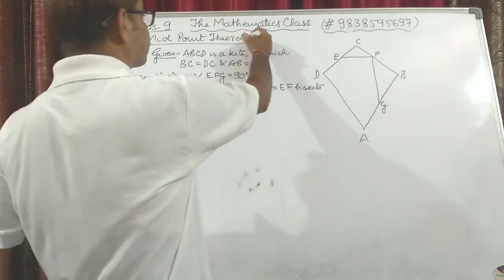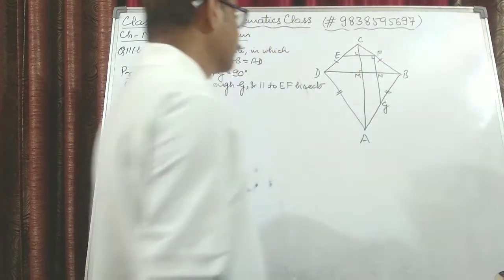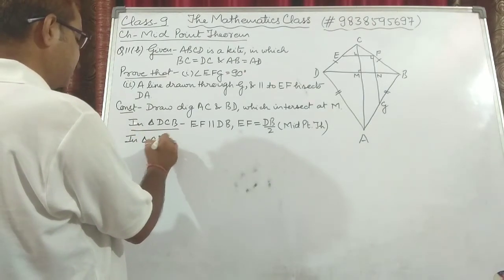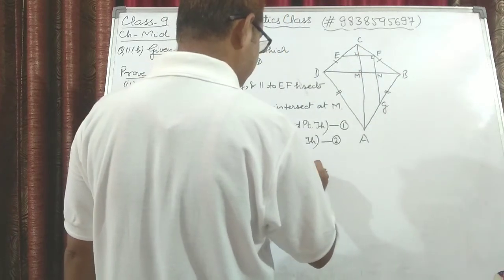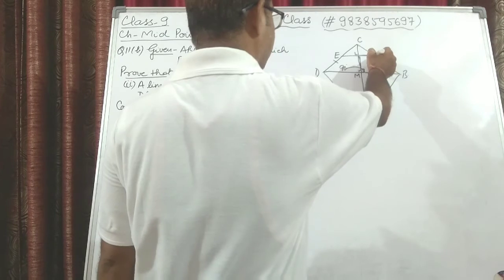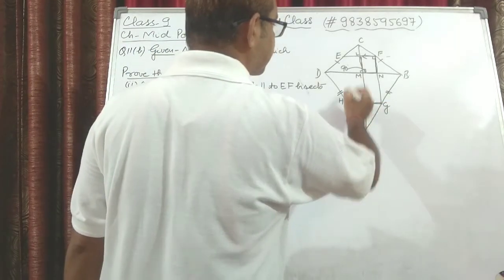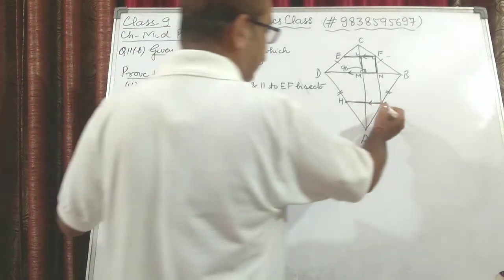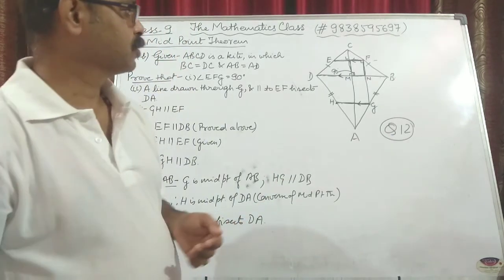MID POINT THEOREM || CLASS-9 || PART-6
This video is for grade 9 students on the topic "THE MID POINT THEOREM" I hope you would like the effort and expect you to study sincerely.This video is from THEMATHEMATICSCLASS. To get the new updates. If you have any doubt kindly comment.